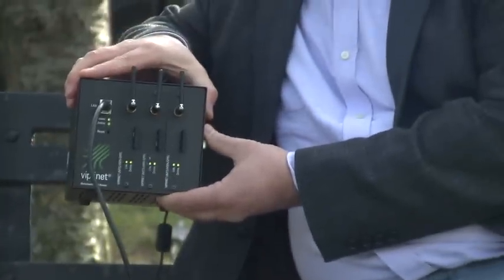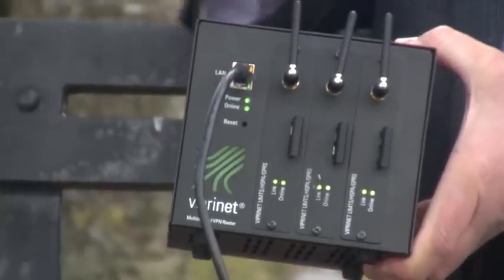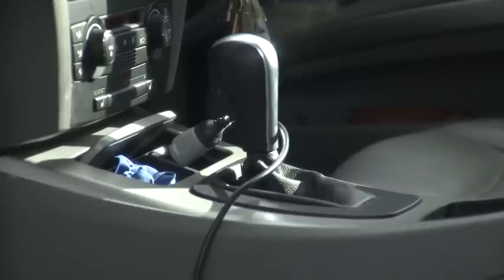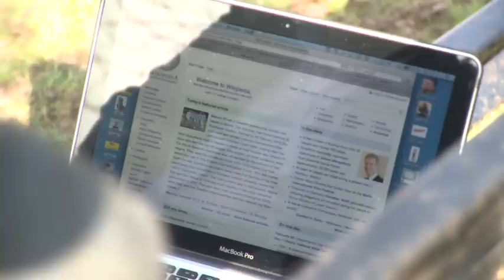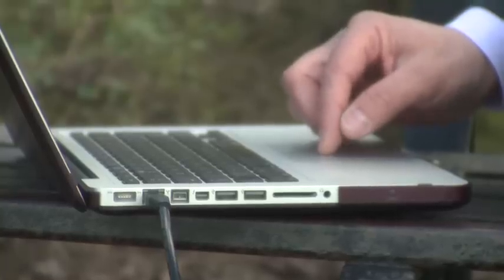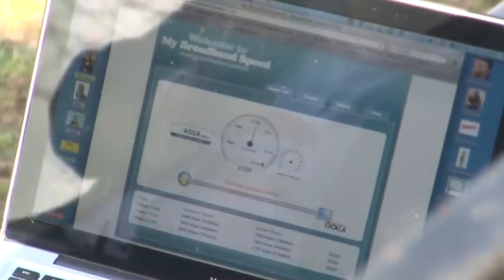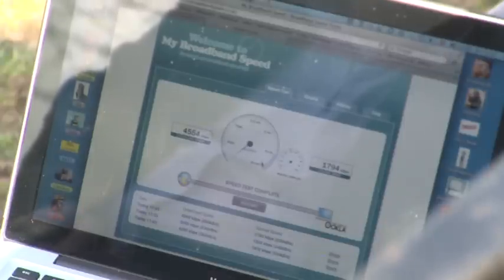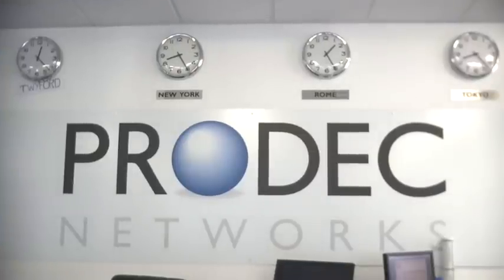Bonded 3G - Prodec Networks demo's their Bonded 3G Solution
Bonded 3G - Prodec Networks demonstrates how the use of their 3G bonding solution with a VPN router can provide industrial strength internet access in the middle of nowhere.